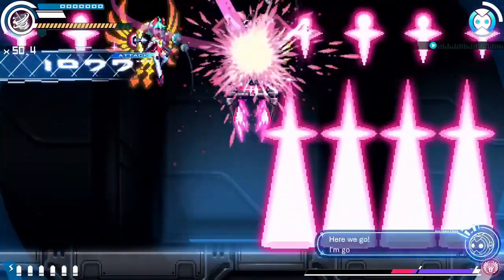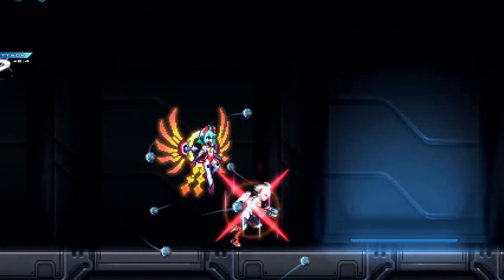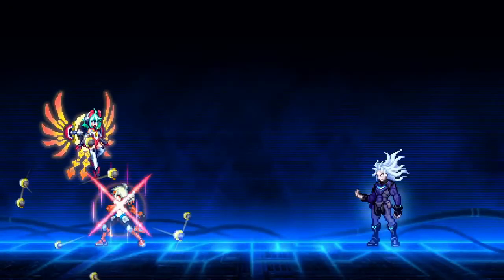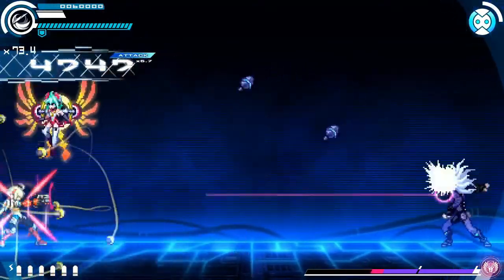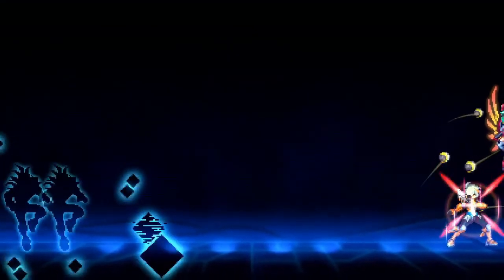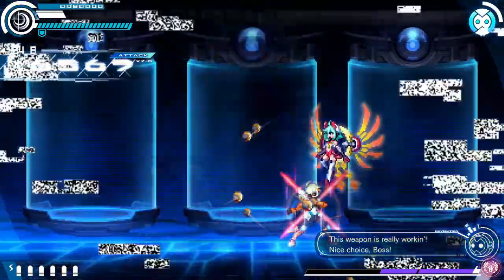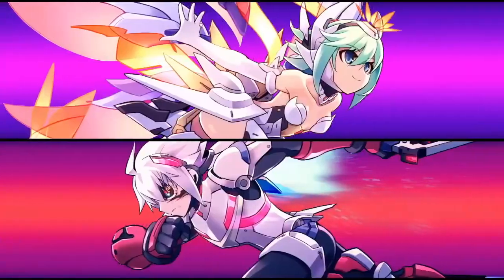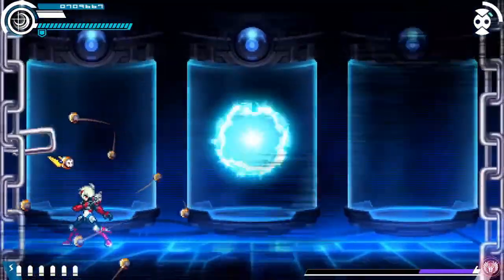Gunvolt Chronicles Luminous Avenger IX Sumeragi Bunker 3 S+ With Commentary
Alright this is my run of Sumeragi Bunker 3 i had a small mistake with the last fight but still managed the S+